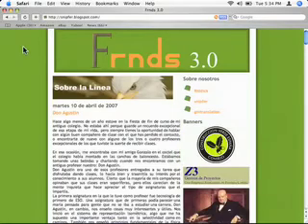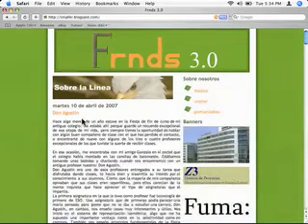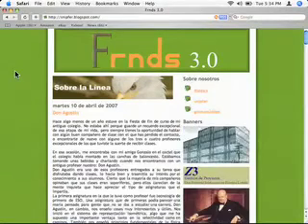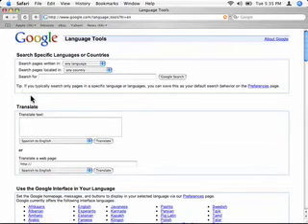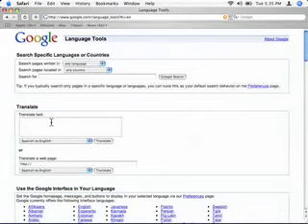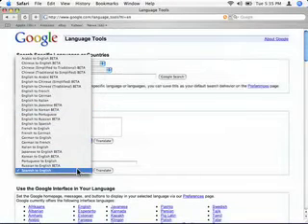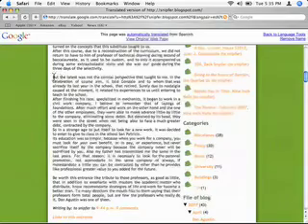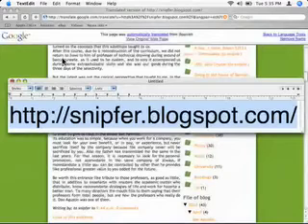Translating Websites With Google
Telling you how you can translate entire websites with google.